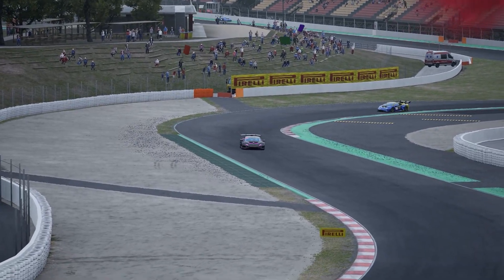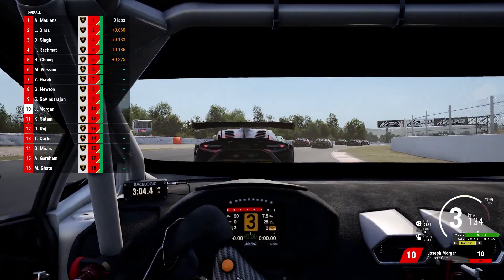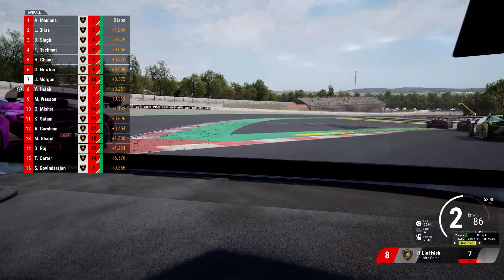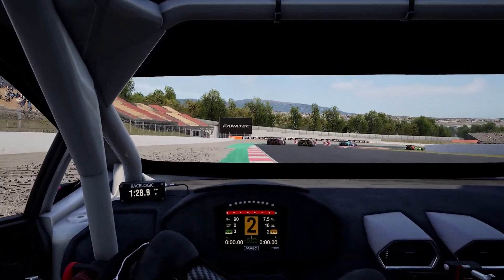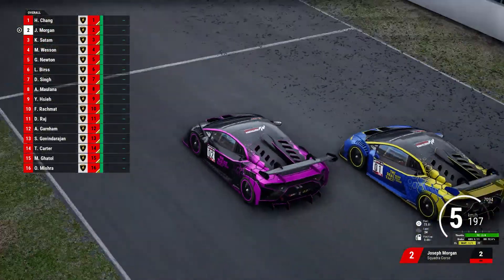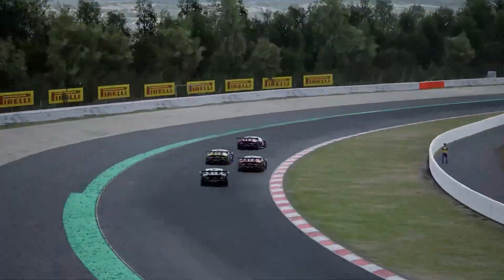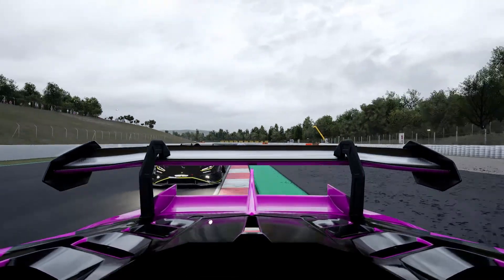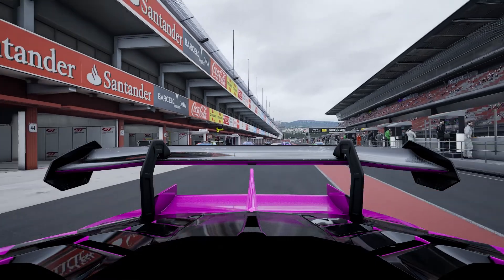My First Time Driving In Lamborghini's The Real Race!